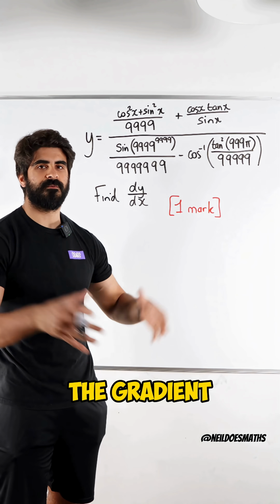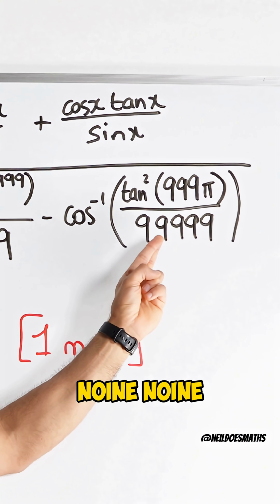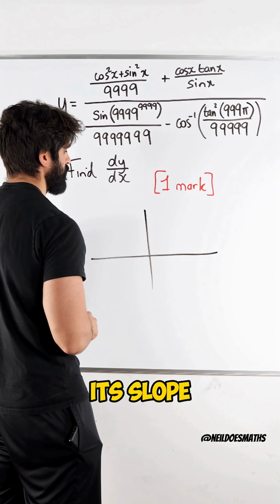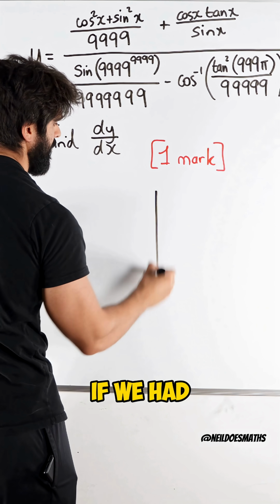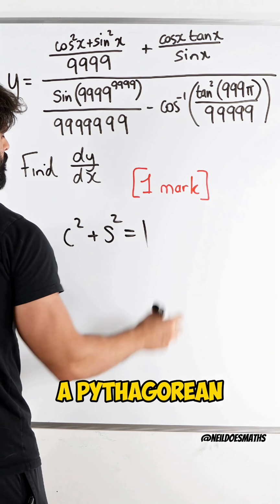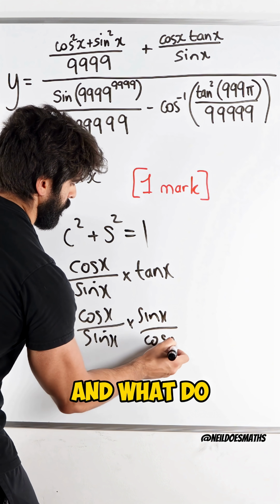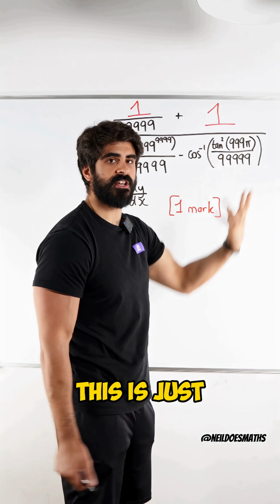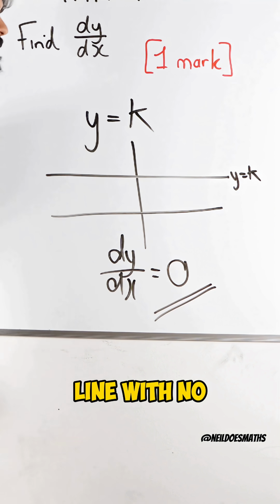How Is This Only One Mark?